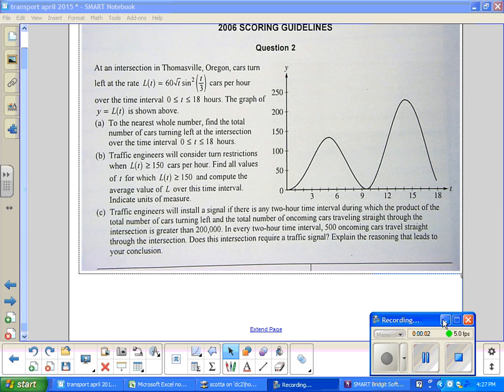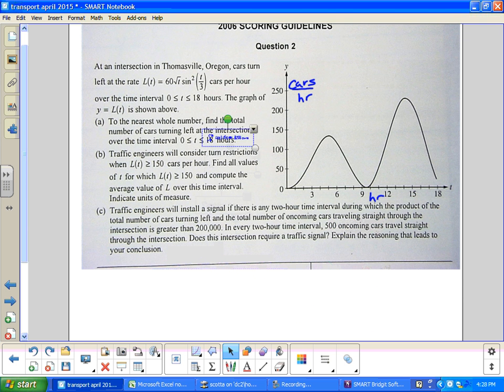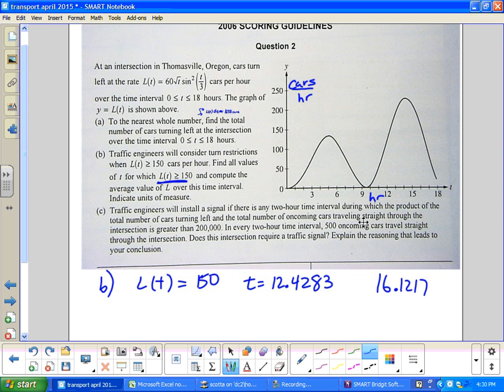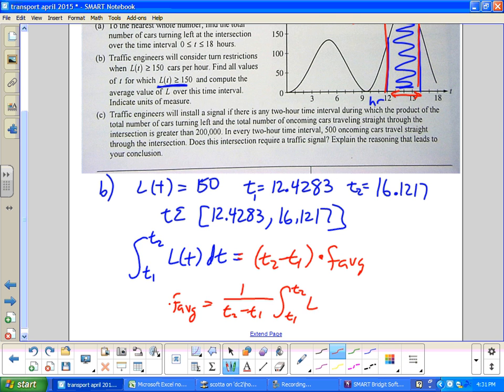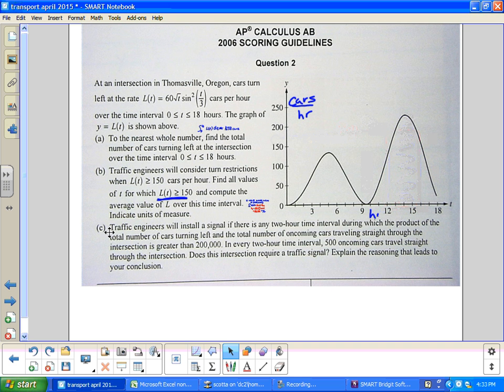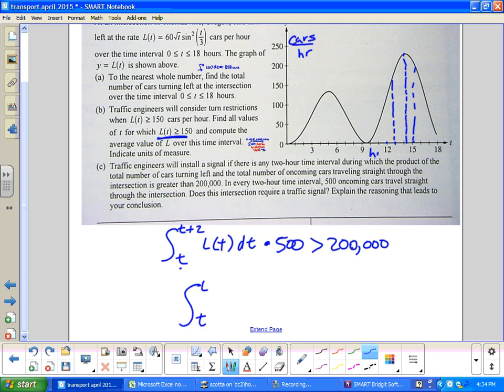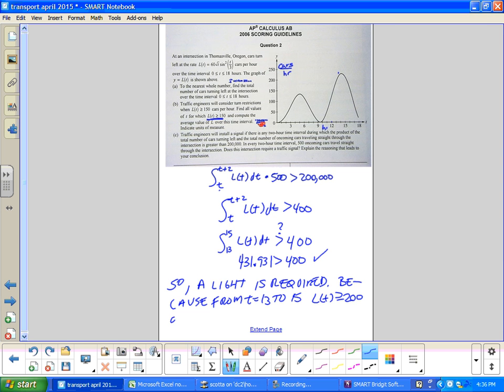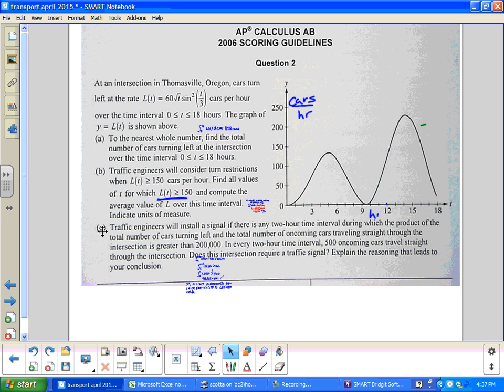2006 AP Calculus AB Free Response Question #2-- Juda math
2006 AP Calculus AB Free Response Question #2

Cars/hour turning left thru intersection

Important info for future civil engineers.